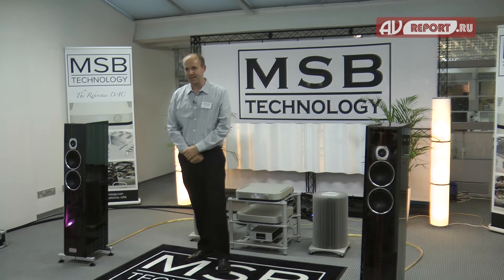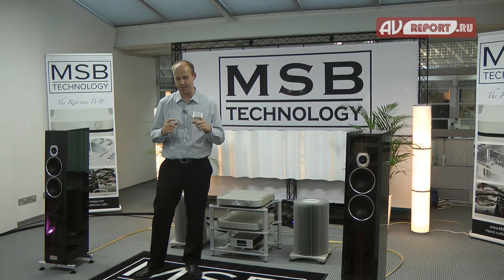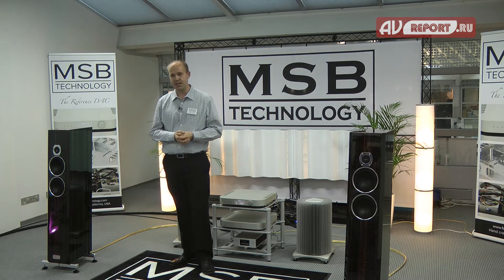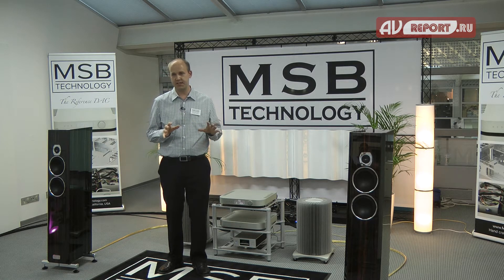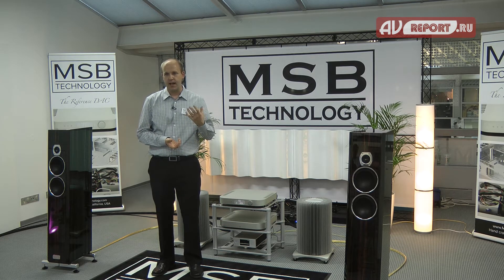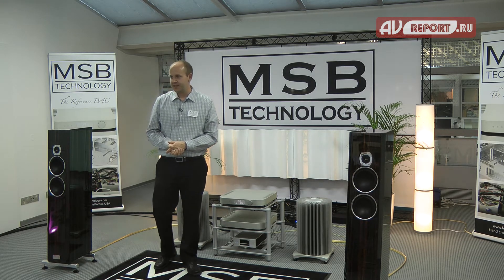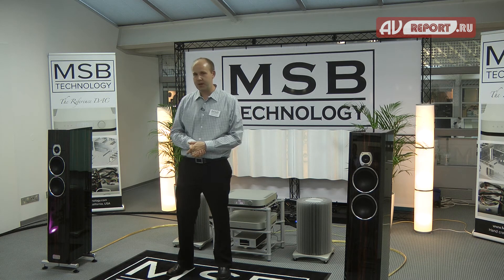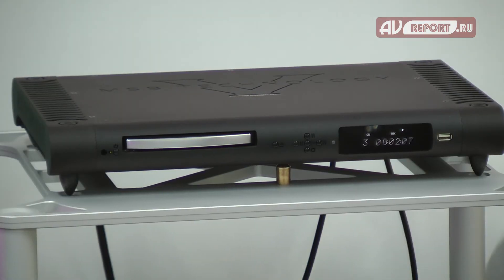MSB The Reference DAC на MHES2017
Jonathan Gullman представил в Мюнхене настоящее произведение искусства из мира цифрового High End - ЦАП MSB The Reference DAC. Его гибридные модули поддерживают DSD и PCM форматы, кроме того он совместим с новым форматом MQA!  Все технические подробности в нашем видео.

State of the art in digital High End - MSB The Reference DAC was represented by Jonathan Gullman at Munich High End Show 2017. It uses uniqe Hybryd DAC modules working with PCM and DSD. MQA is also compatible with MSB DACs! Jonathan told us a lot of technical details, just watch and you will know everything about it!